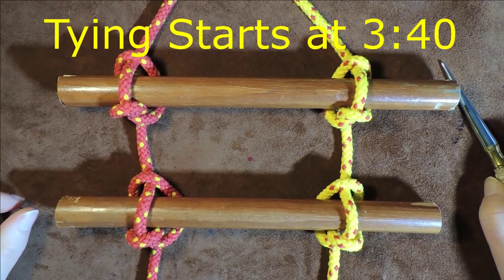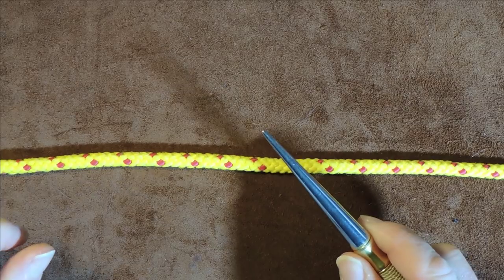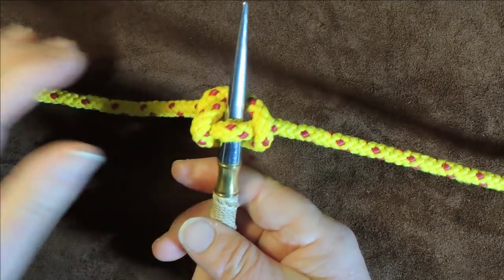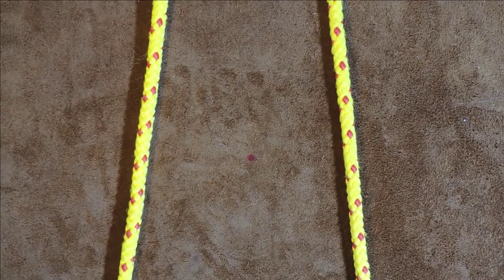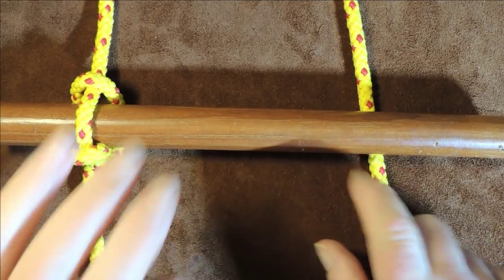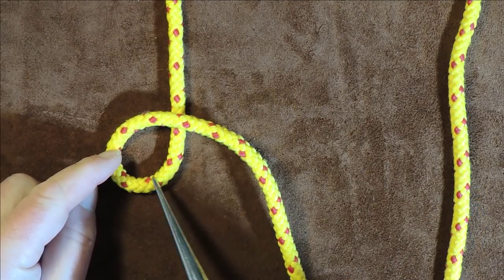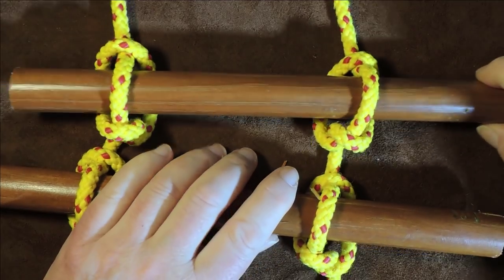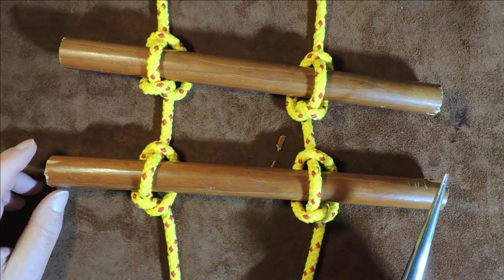Marlin Spike Hitch Rope Ladder - How to Make a Simple Rope Ladder 🛠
The Marlin Spike Hitch also known as the Marlingspike Hitch, Boat Hitch. I personally love the Marlin Spike Hitch as this knot is so versatile. To really see how versatile this knot is, you may want to take a look at this video (Marlin Spike Hitch - One Knot Turns into Slip, Loop, Stopper Knot and More)

In this video I show three ways of tying the Marlin Spike Hitch. The first way, is the traditional way using a Marline Spike. The second way involves wrapping the rope around the rung of the rope ladder first, then tying the Marlin Spike Hitch onto the wooden rung of the rope ladder. The final way I show the folded method of tying the Marlin Spike Hitch, then once tied the wooden rung is passed through the open knot and then tightened.

WARNING! The Marlin Spike has excellent holding qualities, but only whilst there is tension on the knot itself. If the rope ladder is allowed to swing in the breeze for any period of time, one or more of the rungs could slip loose. Therefore, it is always advisable to check the security of the rope ladder prior to being used!

عقدة وغزل

How to Make a Rope Ladder Intro 00:00
How to Make the Rope Ladder 03:40 Channel Handle: @KnottingKnots